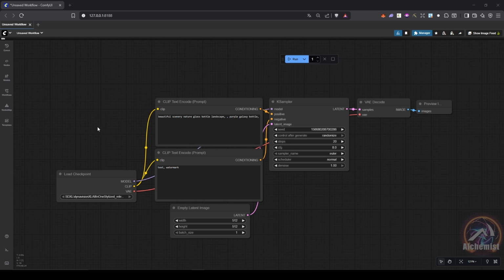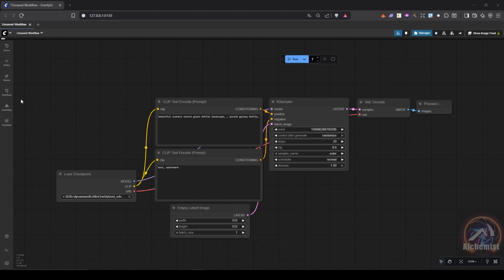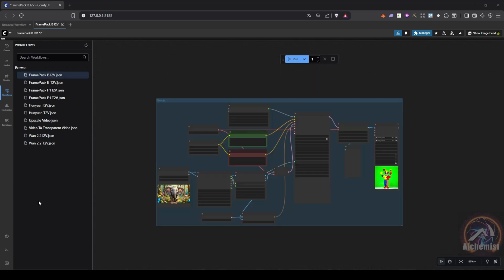AI Video Mastery: ComfyUI & FramePack, Hunyuan, Wan2.2 Course Intro| AI Alchemist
👉 Check Channel Links